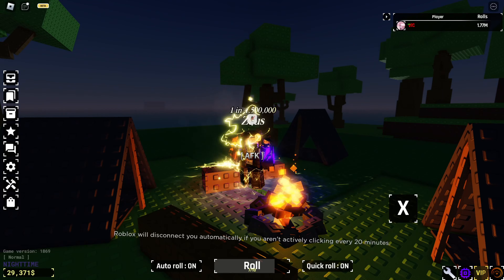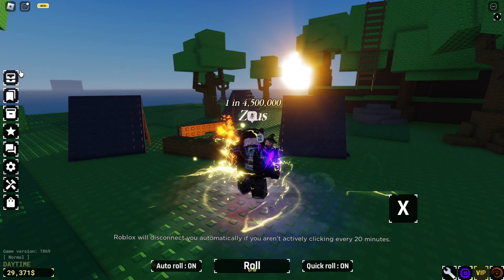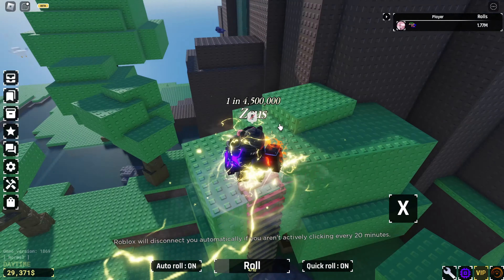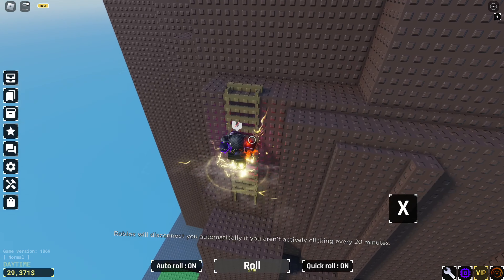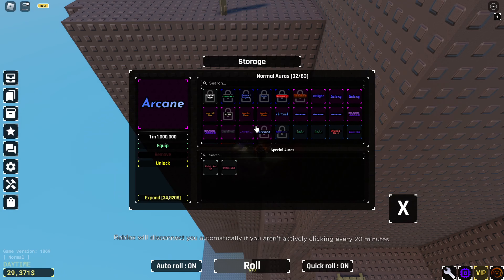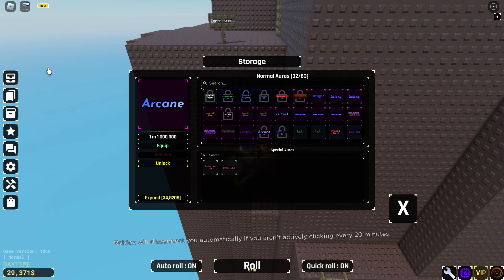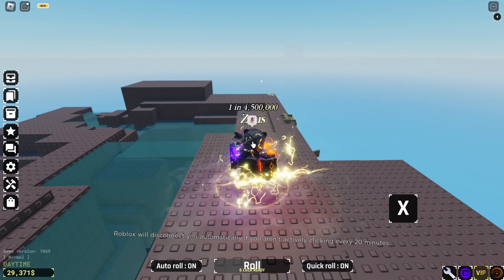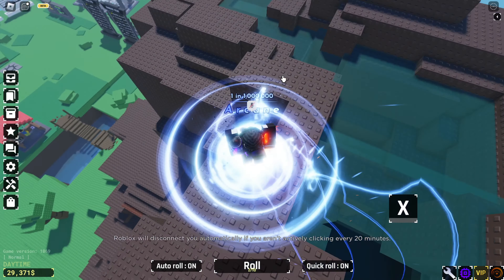[PATCHED] How To Get On Top Of Mountain In Roblox SOLS RNG ERA 7! (Lucky Spot)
Hello! Today ill show you how to get on top of the moutain in roblox sols rng era 7 update! hope u enjoy :D
Tags (ignore): roblox, sols rng, era 7, sols rng update, era 7 update